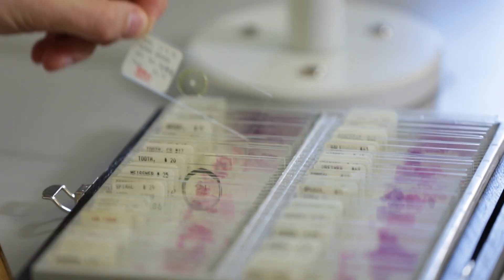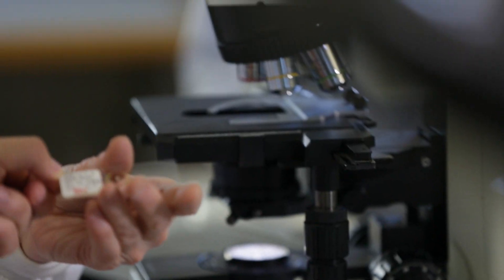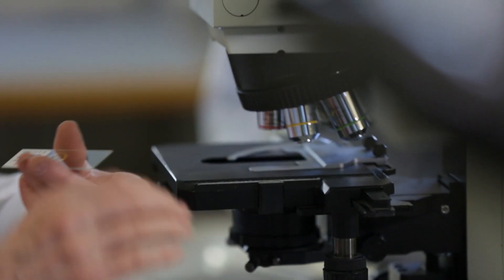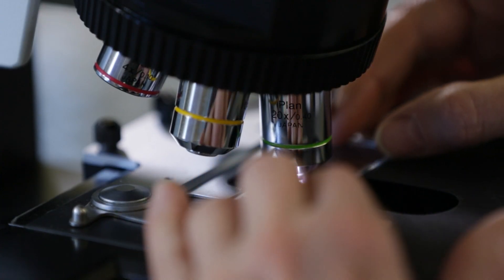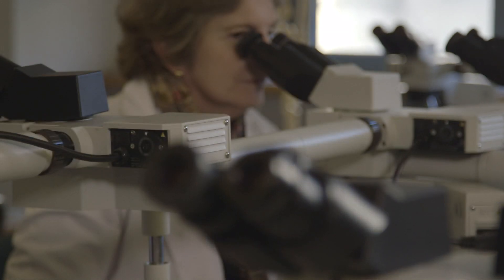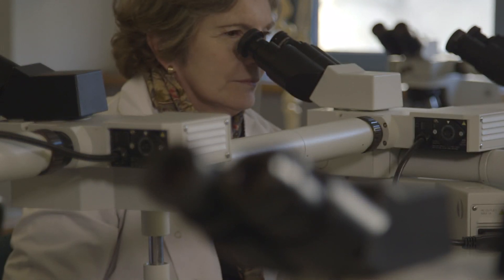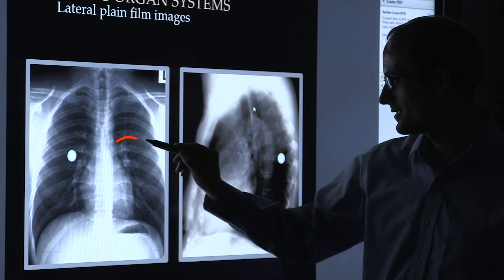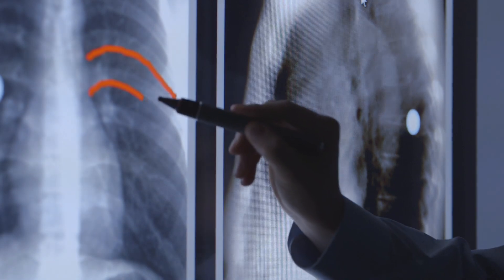Human Anatomy: Musculoskeletal Cases | HarvardX on edX | Course About Video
Human Anatomy: Musculoskeletal Cases

Learn the anatomy basic to understanding common musculoskeletal injuries. Follow hypothetical patients from injury to operating room.

Musculoskeletal AnatomyX invites students to join basic science and clinical faculty at Harvard Medical School (HMS) to learn about several musculoskeletal injuries commonly seen in clinical practice.

For each case, students visit the HMS Clinical Skills Center to observe the initial patient encounter and physical examination by an orthopedic surgeon. Following the patient encounter, students complete the interactive gross anatomy, histology and radiology learning sessions essential for understanding the case. The anatomy learning sessions include observing actual dissections in the Harvard Medical School anatomy laboratories revealing and explaining the human anatomy relevant for each clinical case.

After completing the case learning sessions, students review pertinent radiology images, commit to a tentative diagnosis from a list of differential diagnoses, and accompany the patient to a virtual operating room to observe the surgical treatment.  In the virtual operating room, students observe narrated videos of actual surgical procedures.

Clinical content for each case is developed in close collaboration with leading orthopedic surgeons and radiologists at Brigham and Women's Hospital.

This course will contain videos, photographs, and other content, including anatomical images and videos showing cadaver dissection, that some people may find offensive, disturbing or inappropriate.